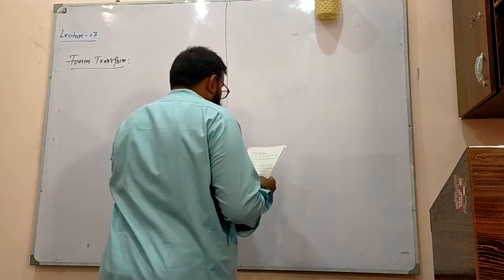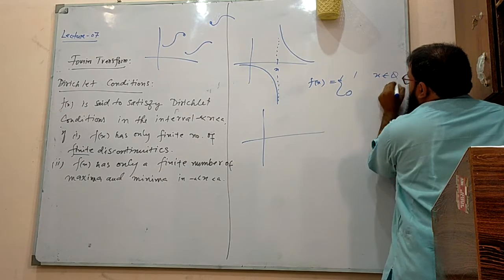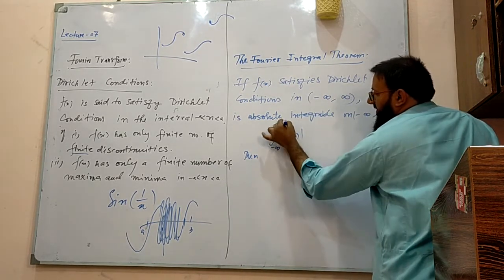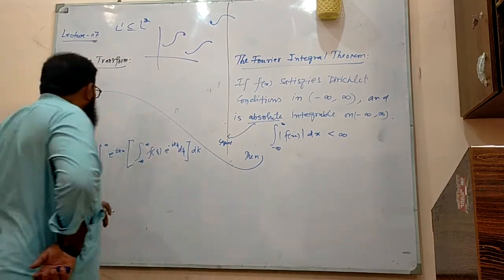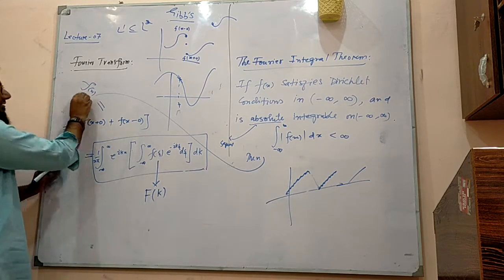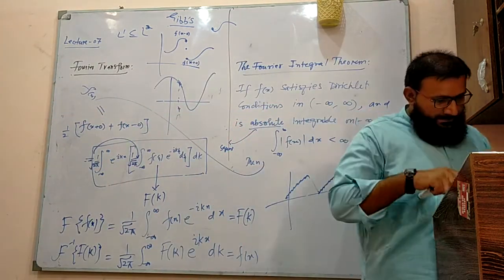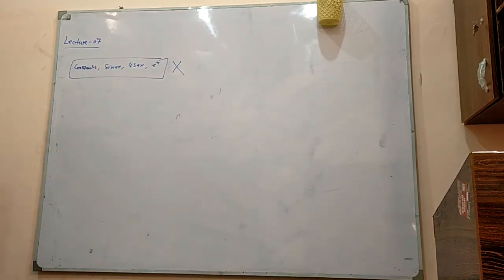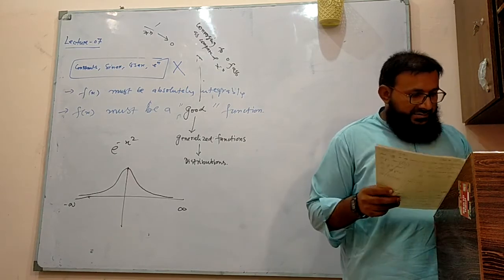Lecture 07 Part 3 Dirichlet Conditions, The Fourier Integral Theorem, and Fourier Transform Formulas